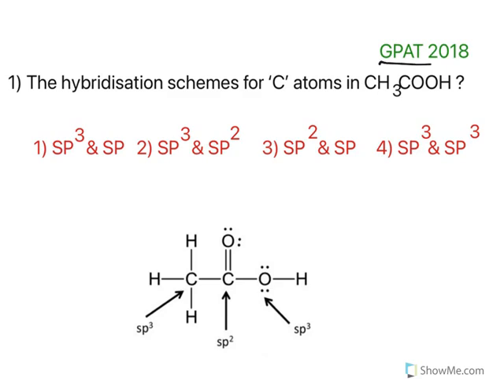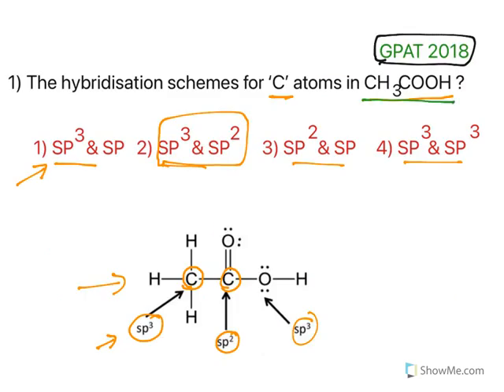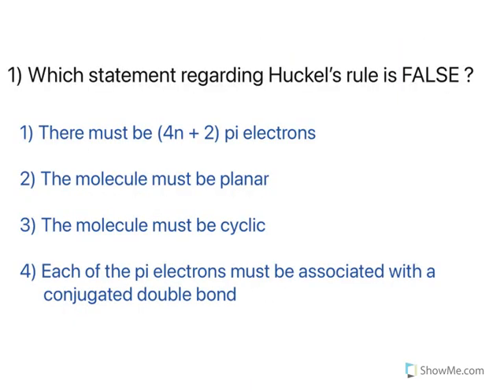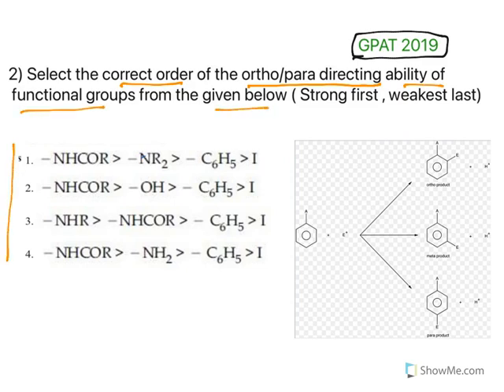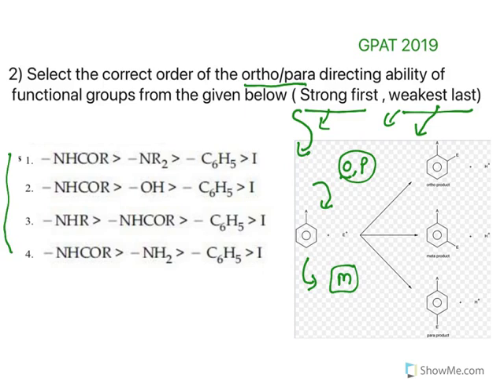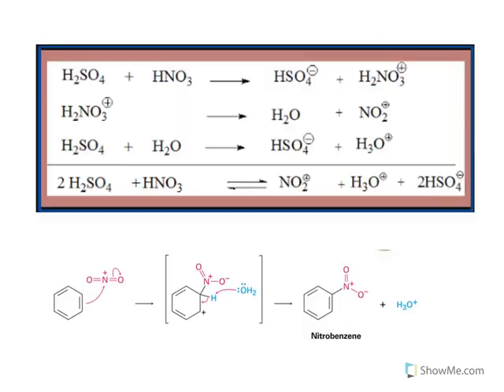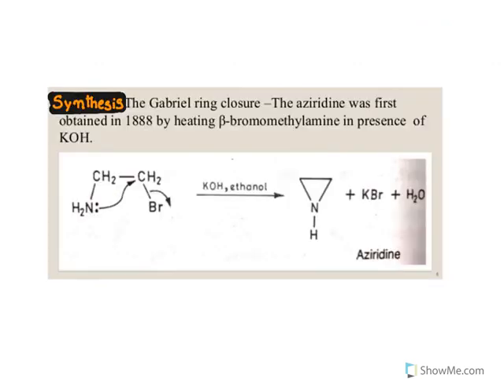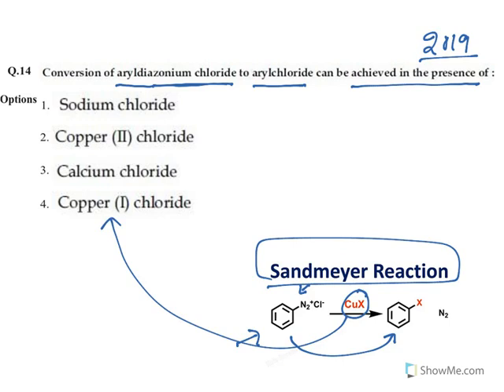Organic Chemistry Strategies for GPAT : Hybridization, Aromaticity & Name reactions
This video is about GPAT Organic chemistry strategies ( Hybridization, Aromaticity & Name Reaction) . GPAT previous paper answer detail explanation.
Hybridization of Acetic acid is explained in detail with orbital explanation.
Aromaticity : Huckle rule, Aromaticity, Anti aromaticity, ortho para directing groups are explained.
Named reactions : Wolff-Kishner redution, Clemmensen reduction, Darzen condensation and Sandmeyer reactions are explained in detail.